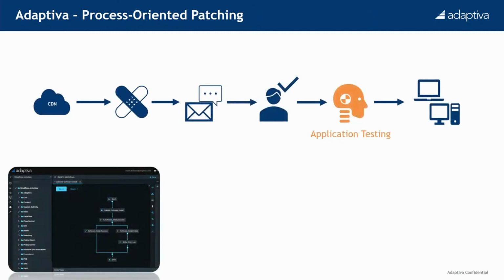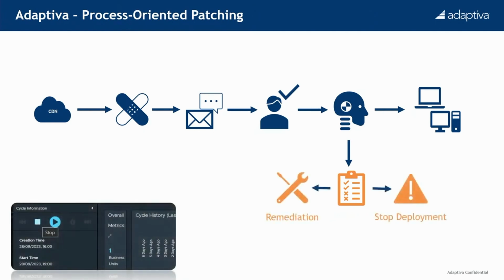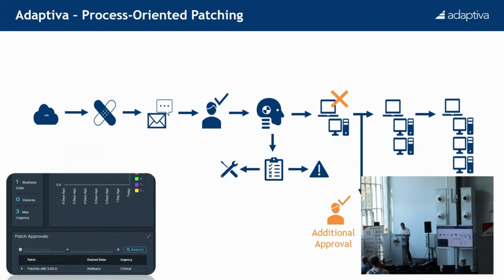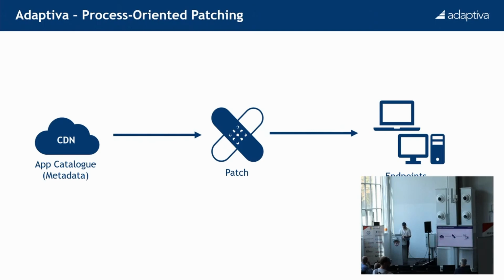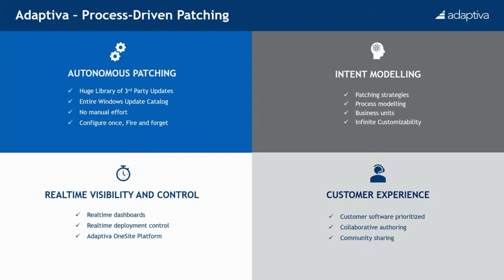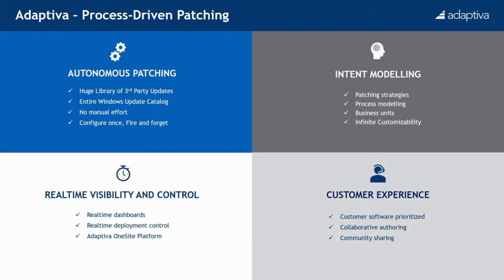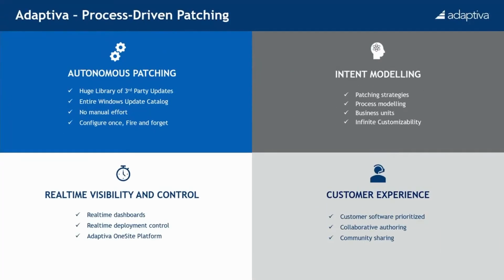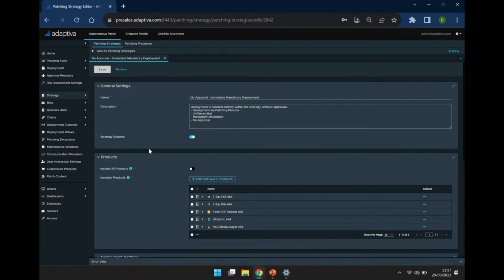WPNinja Summit 2023 - Sponsor presentation by Adaptiva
Unfortunately, the first part is missing.